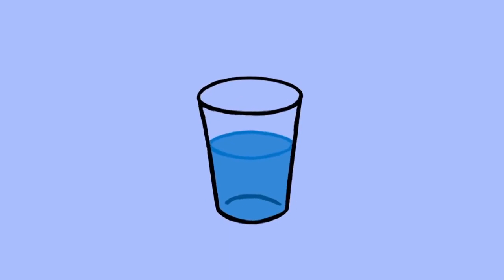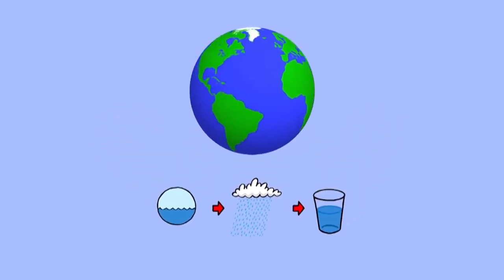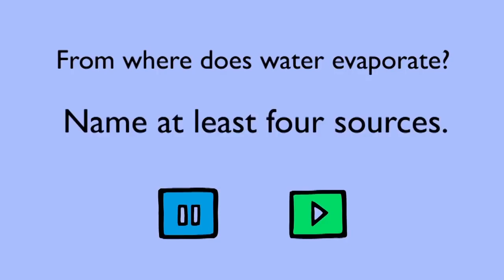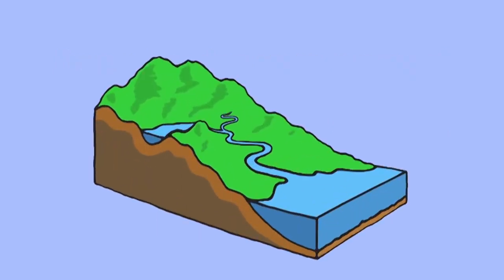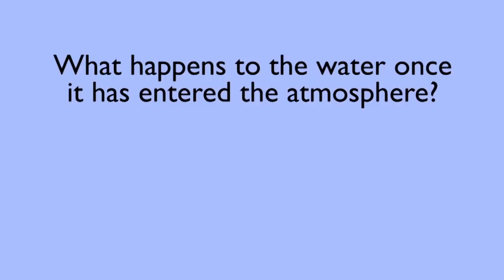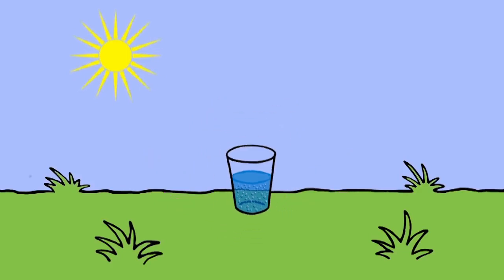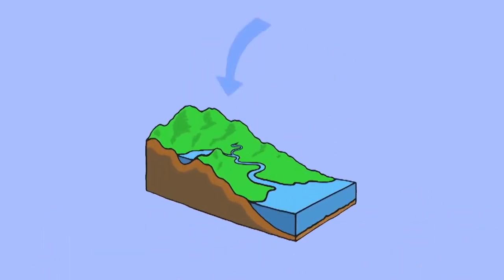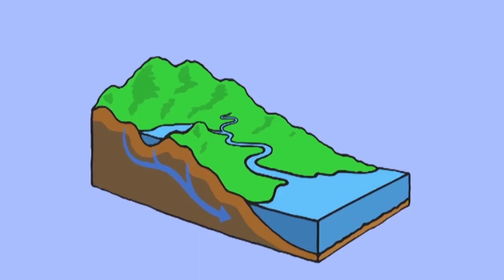What Is The Water Cycle Environmental Chemistry Chemistry FuseSchool